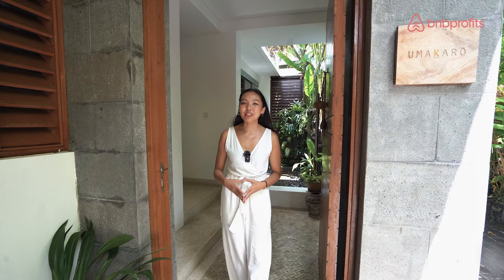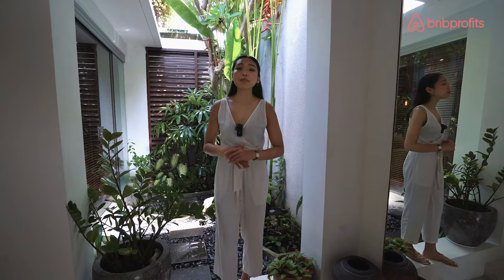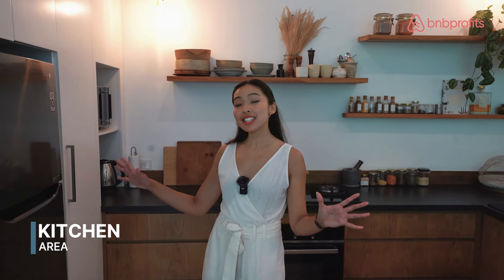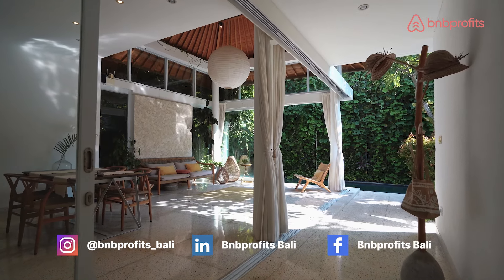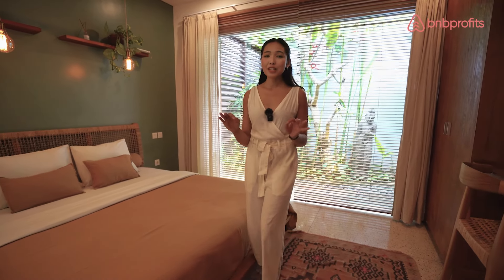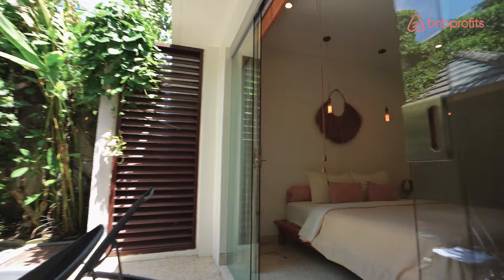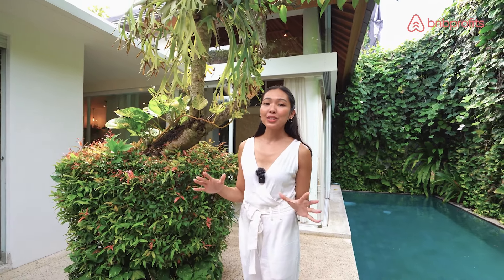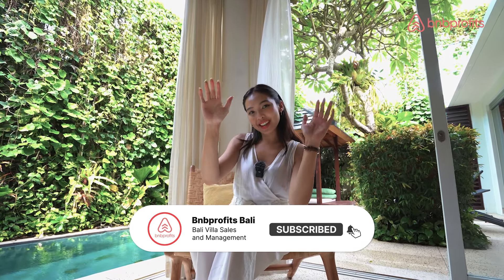A Beachside Villa in Canggu Berawa | Villa Tour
"A home away from home" perfectly describes this beachside villa in Berawa, Canggu. Nestled in lively Berawa, surrounded by popular boutiques, bars, and restaurants, this villa offers a tranquil haven after a day of exploring the island.

The entrance foyer, with its meticulously designed small garden, sets a serene tone, distinct from the outside world. Beyond the foyer, a corridor enhances privacy and offers a stunning view of the pool. A convenient guest toilet is located to the left. The guest bedroom, with garden views, features a calming green and warm rattan decor, complemented by a tropical-style ensuite with a skylight and terrazzo tub. The master bedroom allows full pool views through floor-to-ceiling glass doors that open, and its warm pastel colors create a soothing ambiance. The master ensuite mirrors the guest bathroom’s design.

Opposite the bedrooms lies the main area, combining the kitchen, dining, and living spaces in an open-floor plan. The soaring ceiling and floor-to-ceiling sliding glass doors provide options for a seamless indoor-outdoor living experience by the pool or an enclosed, air-conditioned space. The kitchen, reflecting the owner's passion for cooking, is compact yet fully equipped. The dining area, with its teak furnishings, offers a warm dining atmosphere. The pool, surrounded by tropical plants and a large shaded gazebo, is perfect for relaxing mornings with books, juice, and pastries while admiring the picturesque pool.

With its unique design, this villa has garnered multiple magazine features and has become a favorite among vacation home renters on Airbnb. It is an excellent choice for couples or small families vacationing in Bali.

A Beachside Villa in Canggu Berawa | BSVL006
• 2 Bedrooms, 2 Ensuited Bathrooms, 1 Guest Toilet
• Land: 200 Sqm
• Building: 200 Sqm
• Leasehold: 21 Years
• USD 265.000 (IDR 4.1 Billion)

📍Jl. Raya Semat No.99, Tibubeneng, Kec. Kuta Utara, Kabupaten Badung, Bali 80361